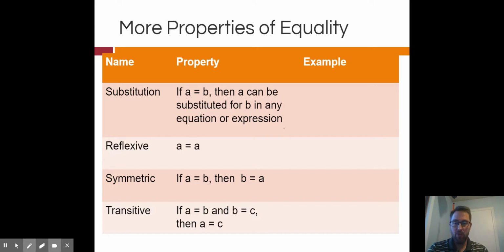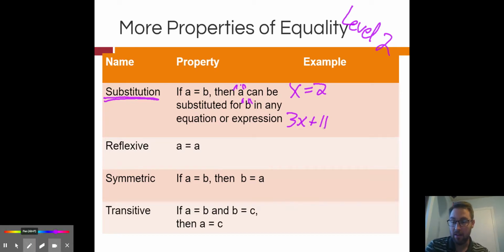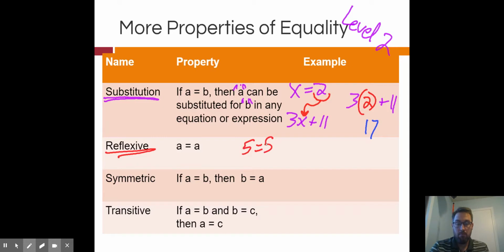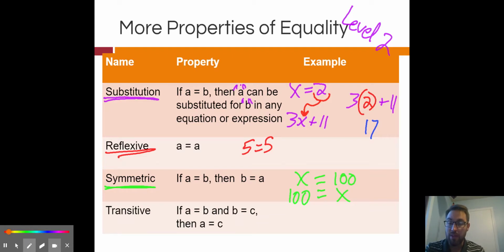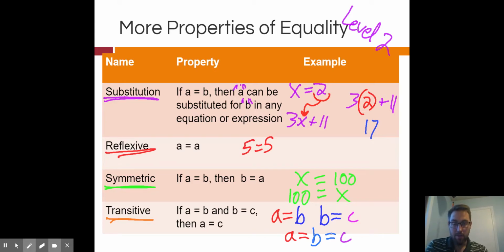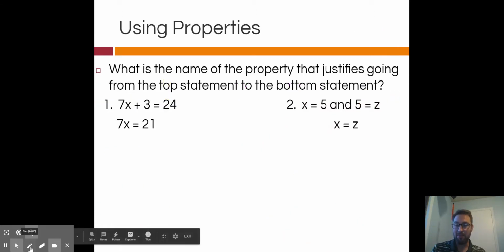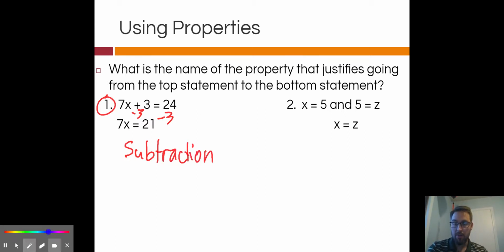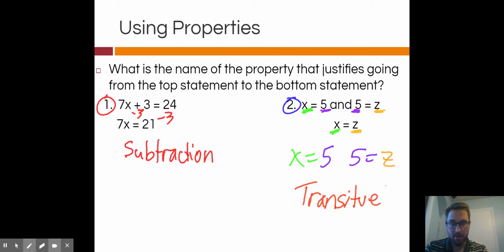2.1 Algebraic Proofs Pt 2 of 3 (Week 4 Day 2)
This is the second part of the lecture on Algebraic Proofs (after technical difficulties). This covers the Substitution, Reflexive, Symmetric, and Transitive Properties as well as gives two examples of how to identify which property was used.